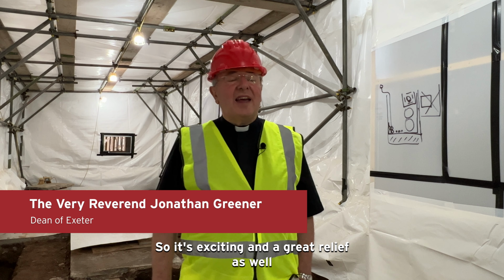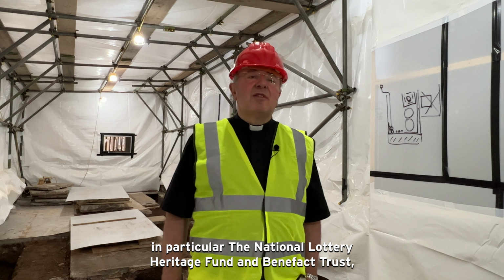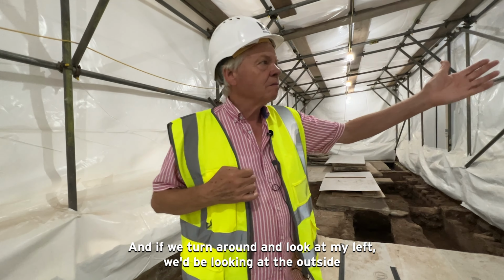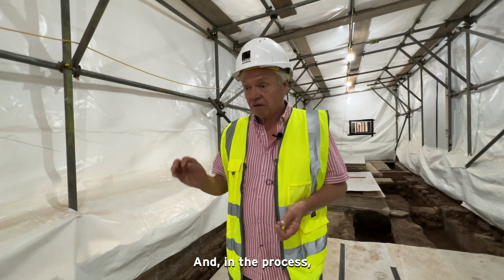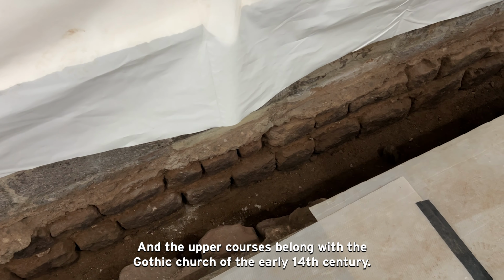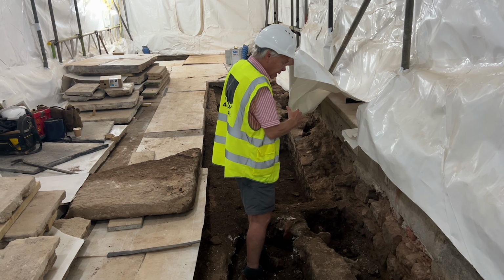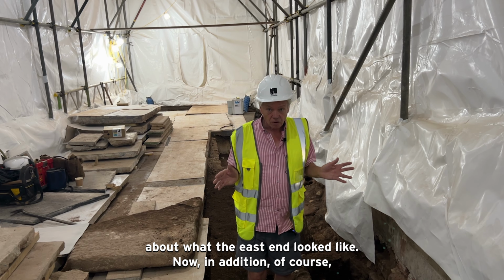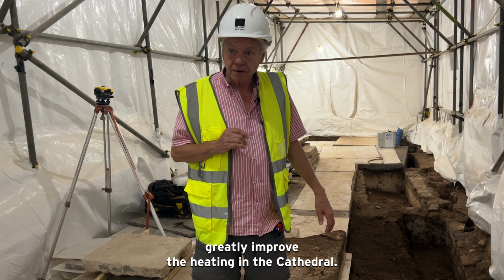Working to Welcome Everyone: Exciting Developments at Exeter Cathedral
Conservation and improvement work will make sure that Exeter Cathedral is here for generations to come and welcoming to all.

A more efficient heating system and improvements to the lighting and sound system will make the Cathedral a more welcoming place for services, community gatherings and events, help preserve our heritage and will also shrink our carbon footprint. New WCs and a Changing Places facility will also make sure we are accessiblefor everyone.Alongside this, we are introducing a new interpretation scheme to tell our story, to people of all ages and from all backgrounds.

During the preparations for this work to take place, exciting archaeological finds have been discovered.

The east end project is funded by the Exeter Cathedral 2020s Development Appeal and supported by The National Lottery Heritage Fund and Benefact Trust.